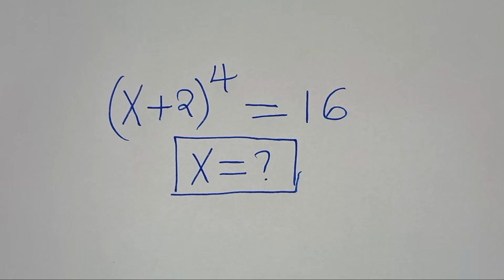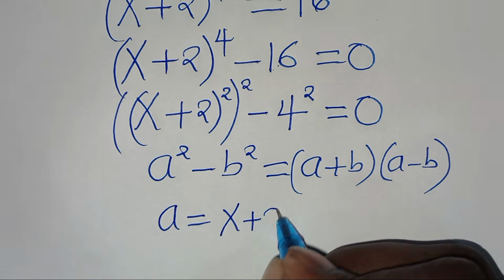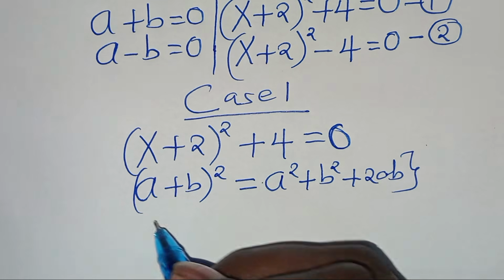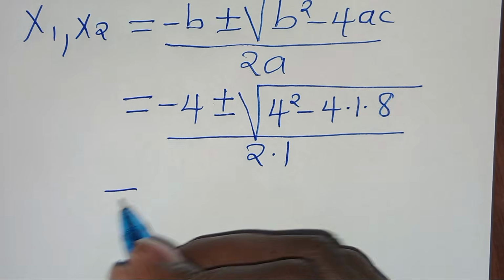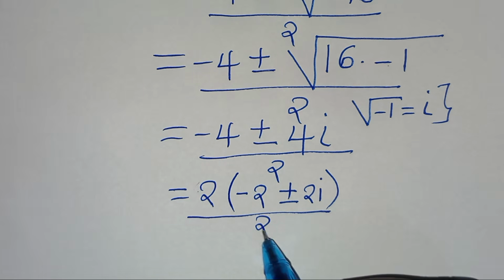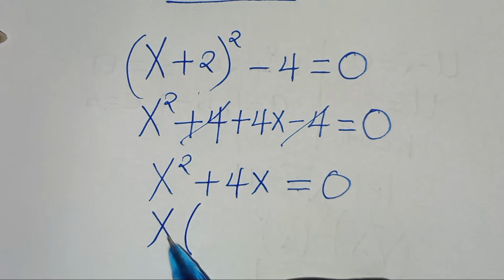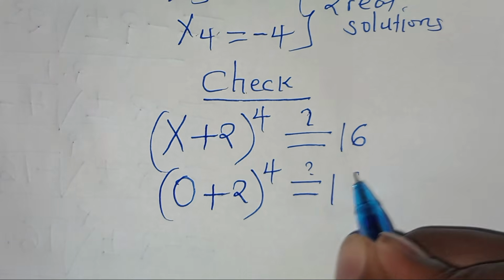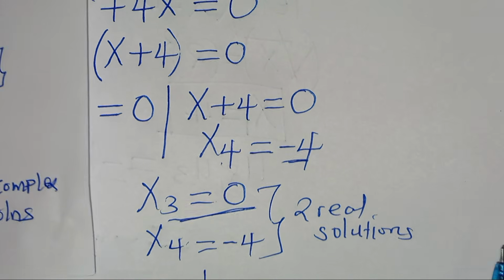Germany | Can you solve this? | Math Olympiad